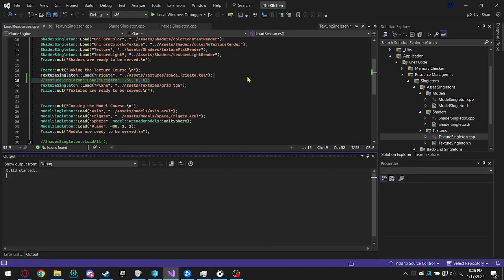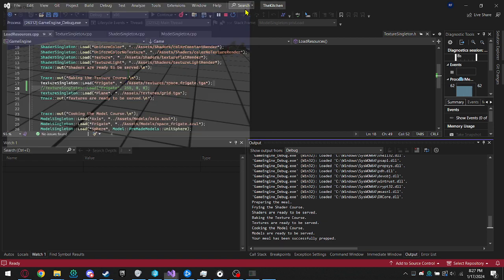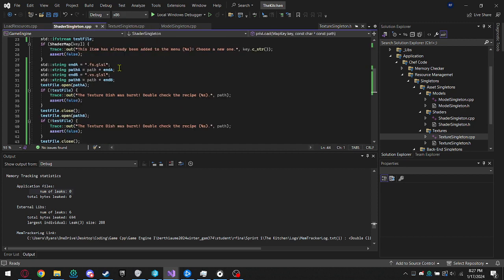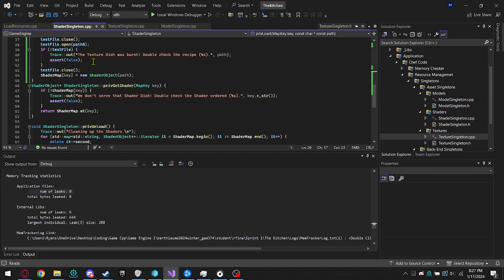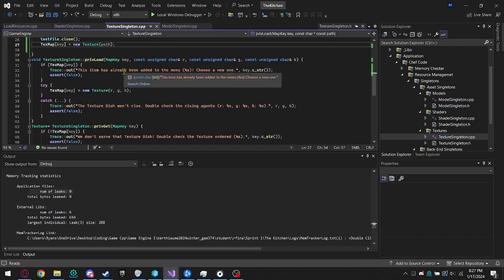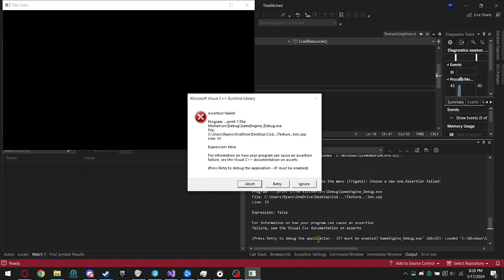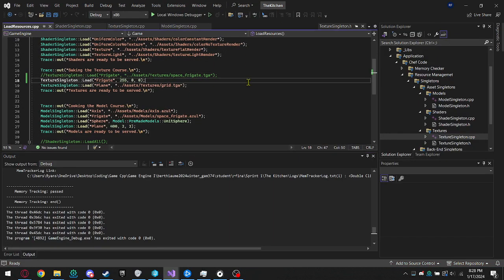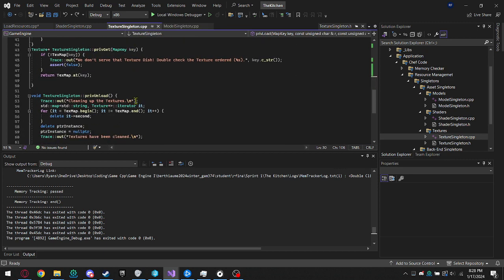GAM 374 Sprint 1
This week we separated out some Asset Management from Game.cpp, handling Shader, Texture, and Model loading outside of the file using Singletons. We also had to implement the Memory Tracker for the